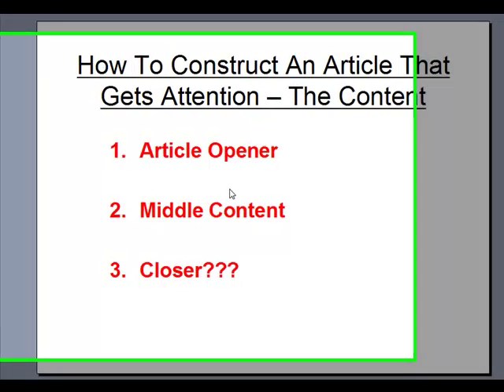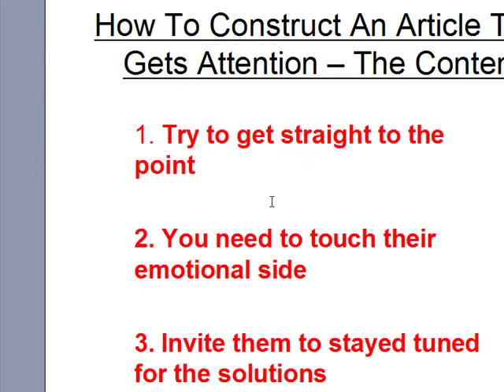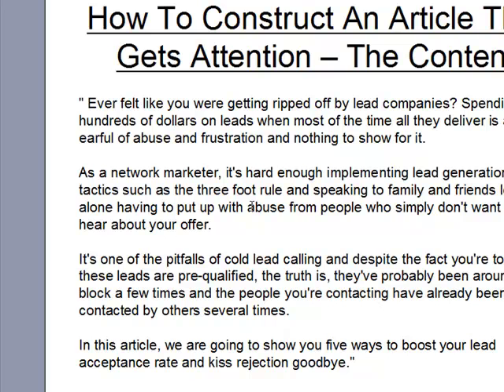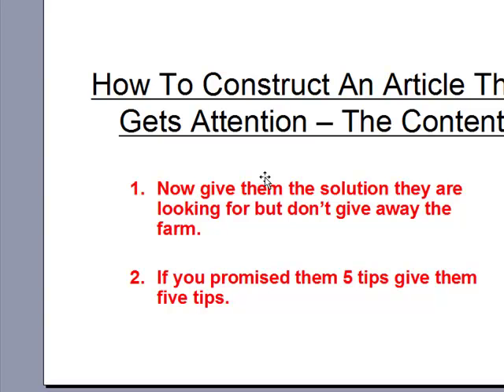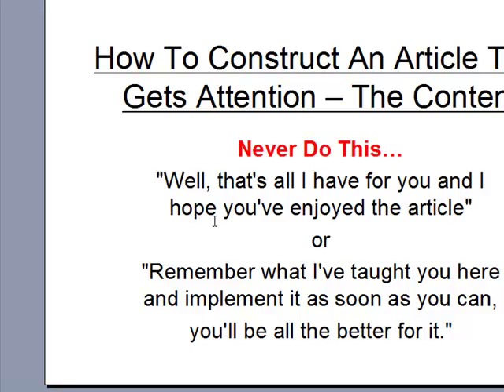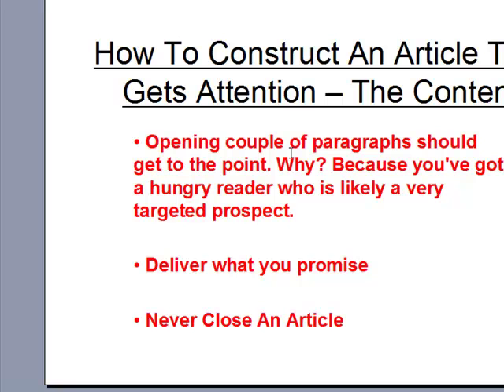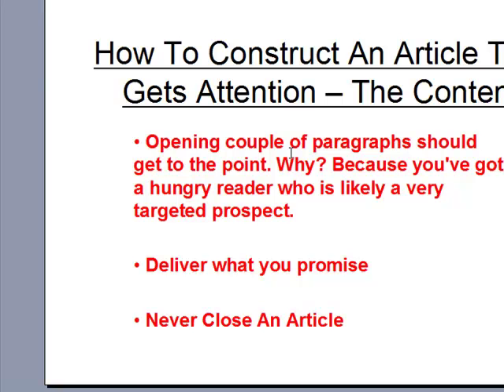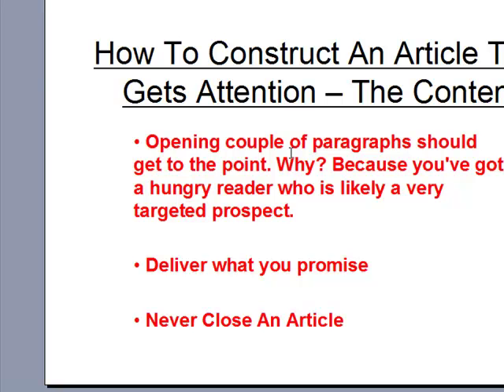How To Write An SEO Article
...How to write an SEO article that gets attention all the time. Convert more readers into prospects with a well constructed SEO article.